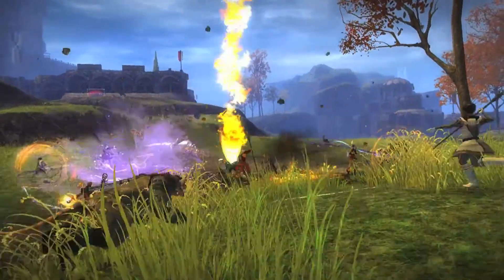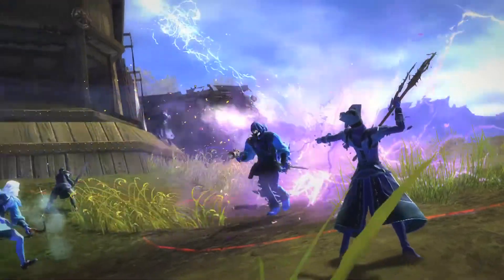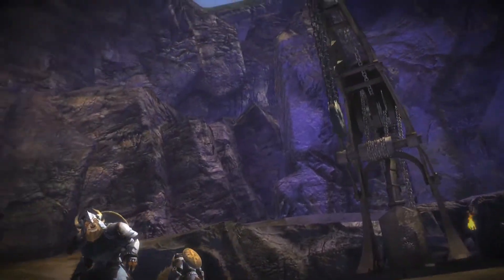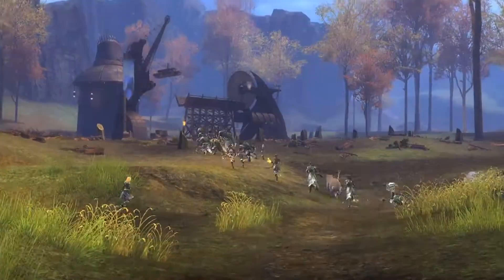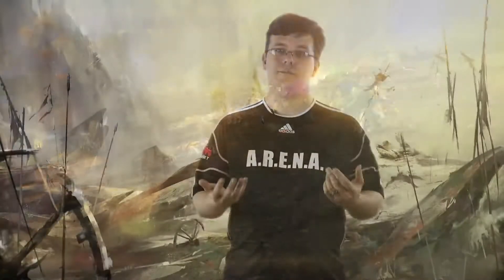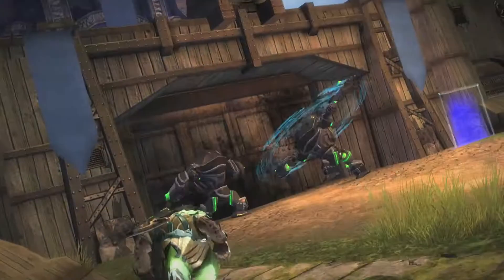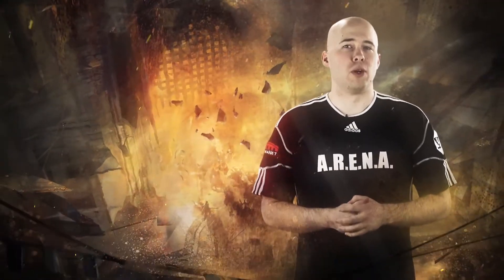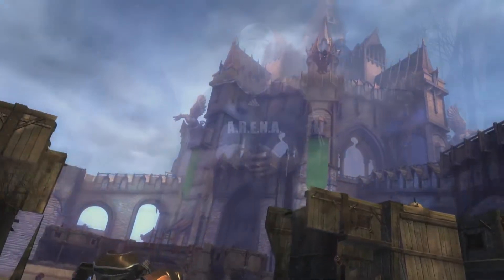Guild Wars 2 World vs. World Developer Diary Video